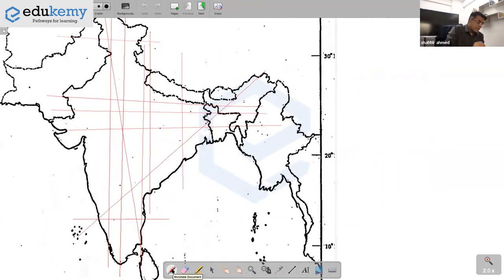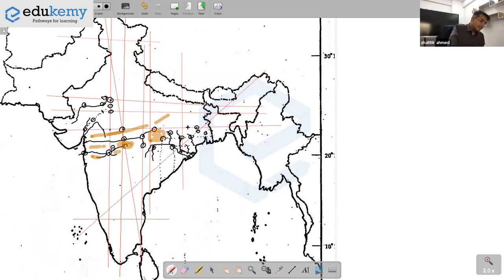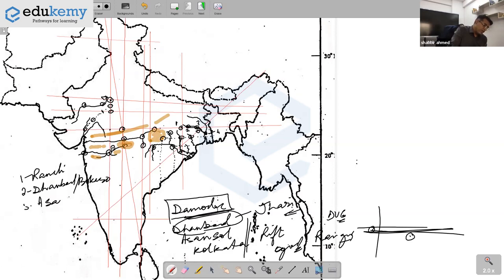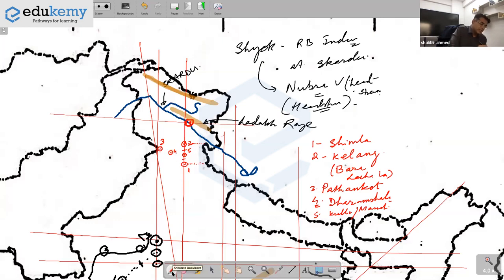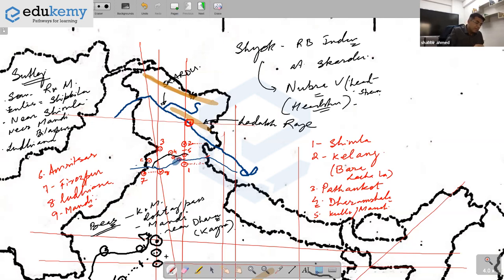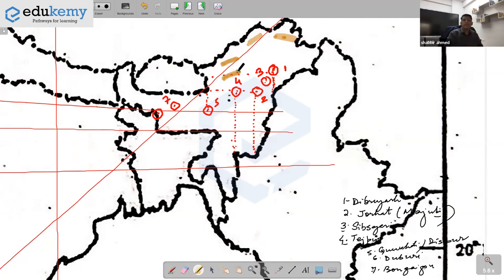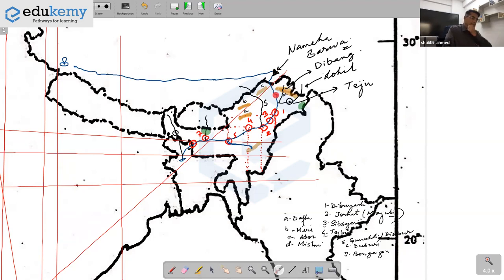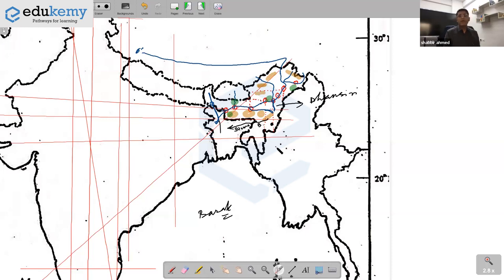Indus and Brahmaputra 🏞️